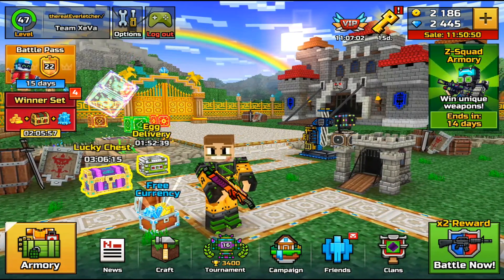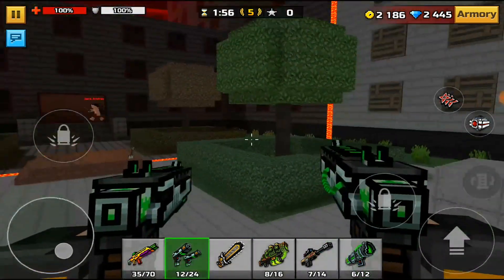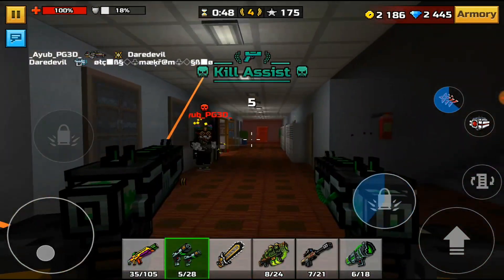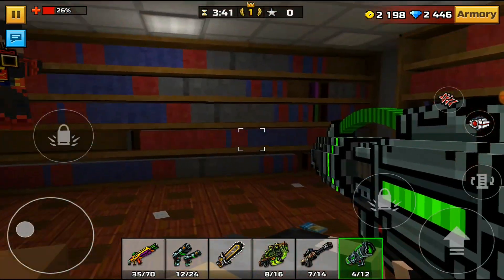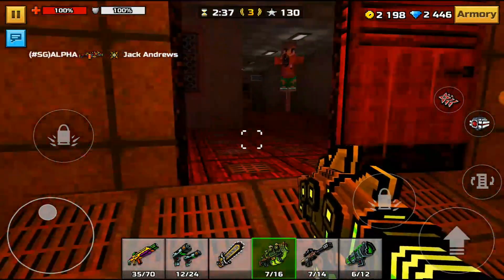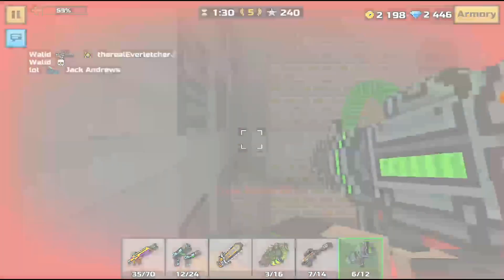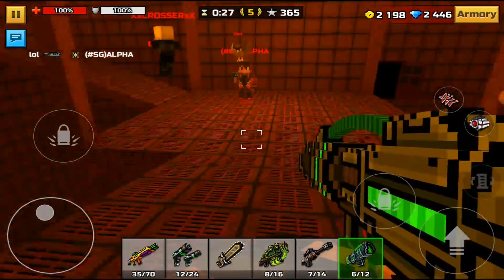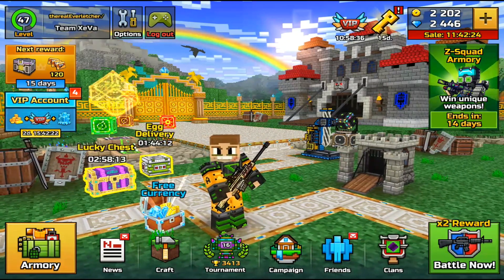NEW Super Mutant Weapons In Pixel Gun 3D! [Review]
Today I will be going over the NEW Super Mutant Event weapons and showcasing them to you all so you can see how good these weapons are.

Intro Music: gamper & dadoni feat. dnkr - la la la (remix)
Phone: LG G6
Tablet: Chuwi Hi9 Pro
Computer: Samsung Chromebook 3
Microphone: Blue Snowball Ice
Headphones: OneOdio DJ Stereo Monitor Headphones